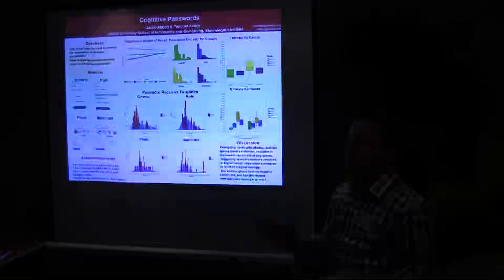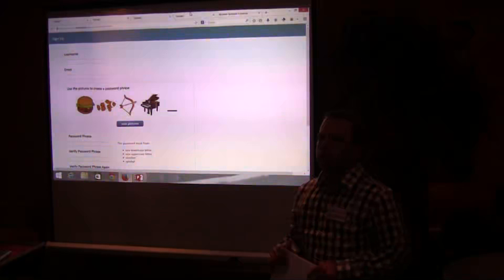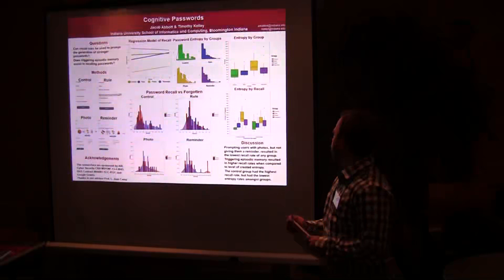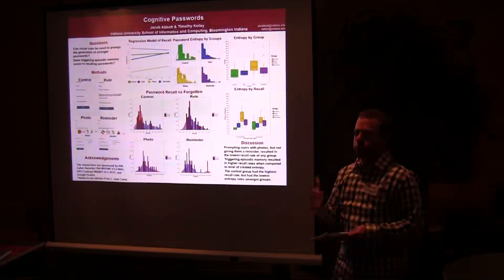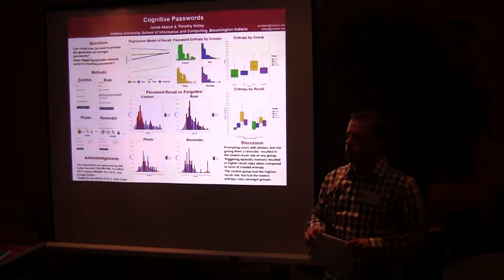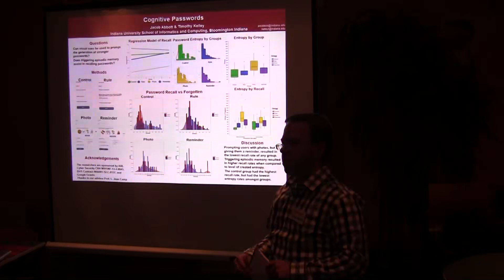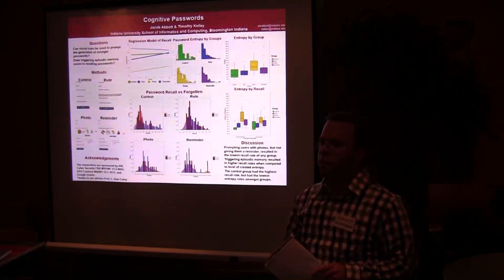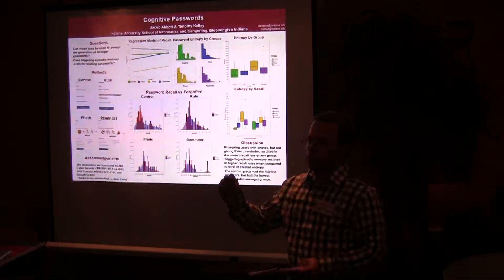Jacob Abbott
PasswordsCon 2014 Norway Hacking conference